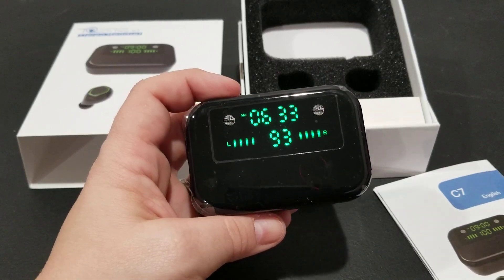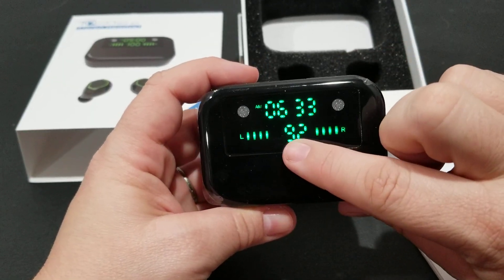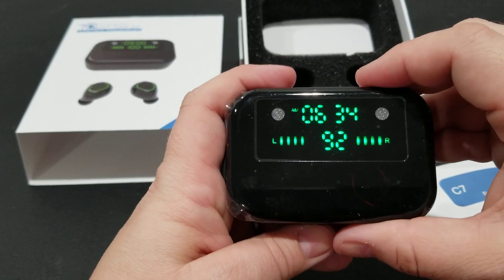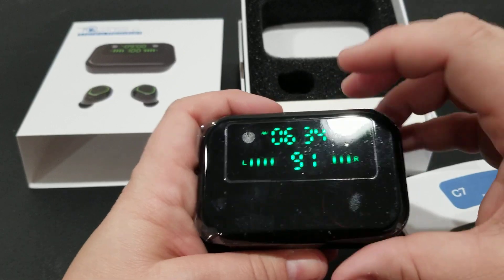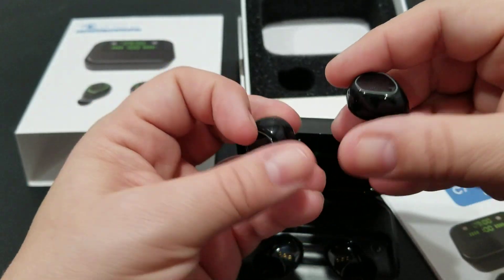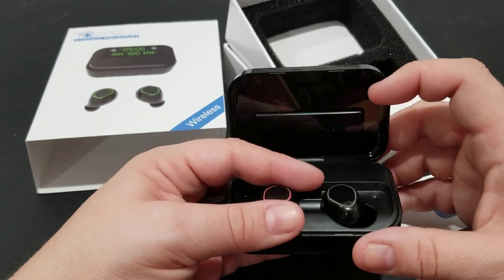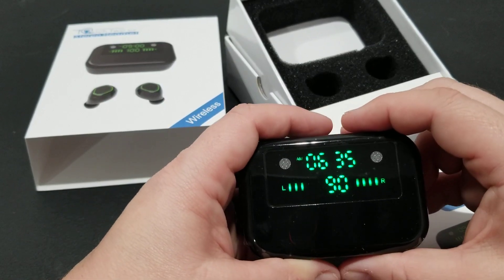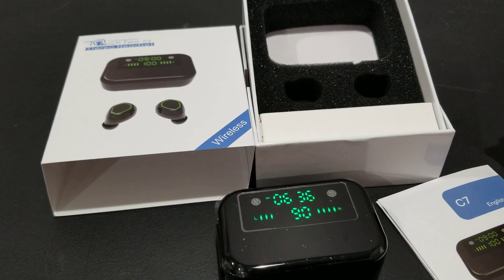Donerton Waterproof earbuds, with case and LED display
as of 12/14/19 Under $50.

    ♫【Bluetooth 5.0 & Hi-Fi Stereo Sound Quality】: the Donerton bluetooth headset uses the latest Bluetooth 5.0 technology for faster transfer and more stable connectivity for a better music experience. At the same time, TWS Stereo Headphones provides Hi-fi sound quality, the sound of immersive music scene surround sound.
    ♫【One Step Pairing & Touch Control】:Take out 2 headphones from the charging box, they will automatically connect to each other, then you can easily enter the phone Bluetooth settings to pair the earbuds in one step. The surface of this in-ear wireless headset has a sensitive area where you can switch songs, answer/reject calls, adjust volume and dial Siri. In addition, the Donerton earphones adopt a left/right ear separation design that supports mono/stereo/mode.

    ♫【3500mAh Charging Case & LED Display】:The charging box with built-in 3500mAh battery can charge the Bluetooth earphones about 22 times and can provide up to 132 hours of continuous music time. Put the earbuds into the charging box and will charge automatically. In an emergency, you can also use the charging box as a mobile power source to charge your smartphone. The charging box has an LED display that lets you know when it is the best charging time and set the time manually.

    ♫【IPX8 Waterproof & Ergonomic Design】:The IPX8 waterproof design, sealed outer casing and internal nano-coating make bluetooth earbuds away from water and rain, making it ideal for outdoor sports and long hours of exercise. You don't have to worry about damaging wireless earbuds when you're doing exercise in the gym. Ergonomic and lightweight design for comfortable and fit to your ears,3 sizes of earbuds offer personalized fit and comfort for all-day wear without pain,they are securely fastened.

    ♫【Powerful Compatibility 】:Our wireless headsets can be easily paired with any device that supports Bluetooth 5.0 to provide clear audio.